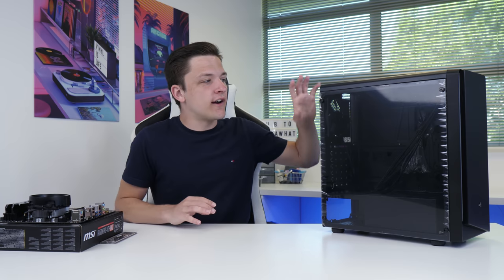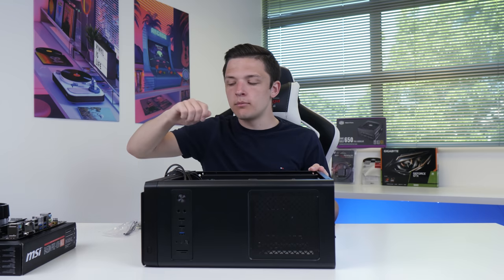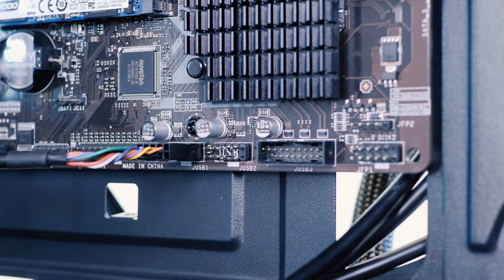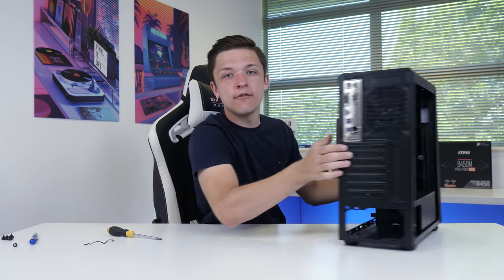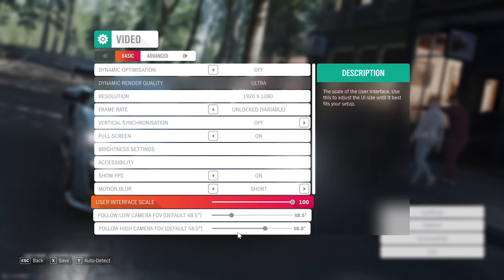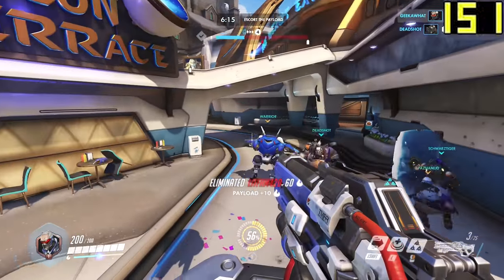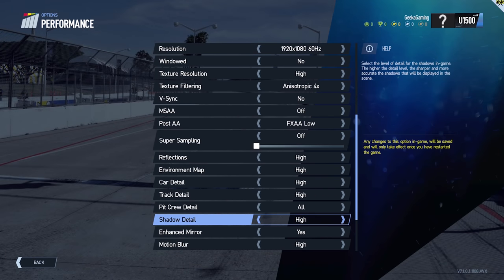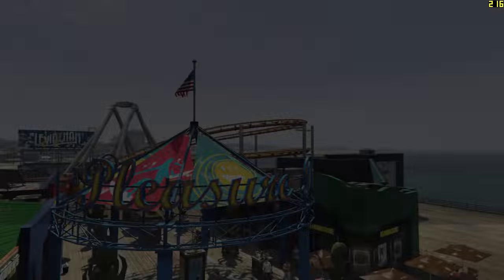Epic $750 Gaming PC Build 2020! [Ryzen 3 3300X & GTX 1660 Super w/ Benchmarks!]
Today it's time for a build guide featuring the new Ryzen 3 3300X CPU! I'll be showing you how to put together this killer $750 Gaming PC, as well as testing it with a load of the latest games, including COD: Warzone & Apex: Legends!

Full $750 Gaming PC Build 2020 Partslist:
CPU: AMD Ryzen 3 3300X
Motherboard: MSI B450M Pro VDH MAX
RAM: Kingston HyperX Fury RGB 16GB
SSD: Kingston A2000 500GB M.2
GPU: Gigabyte GTX 1660 Super
Case: Aerocool Rift RGB Flow
PSU: Cooler Master MWE650